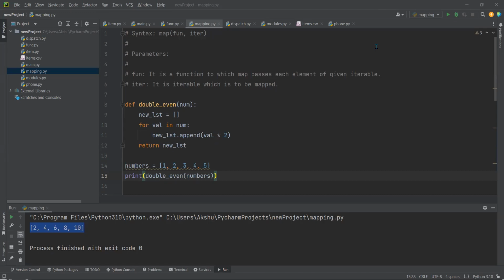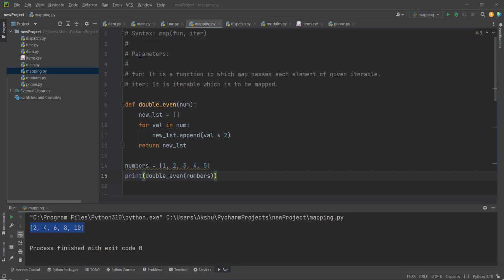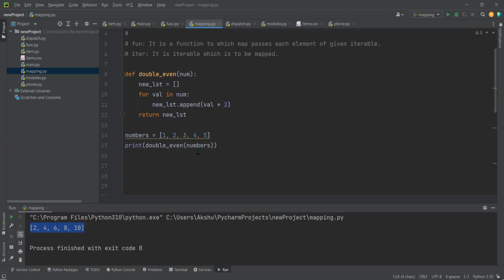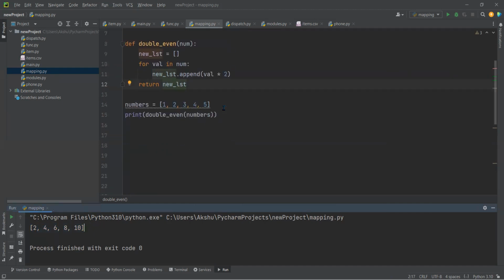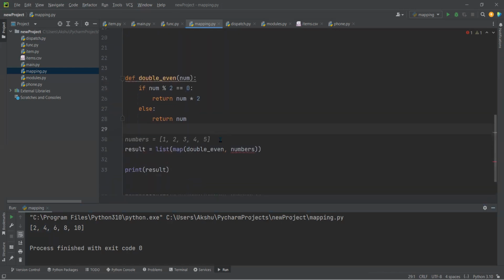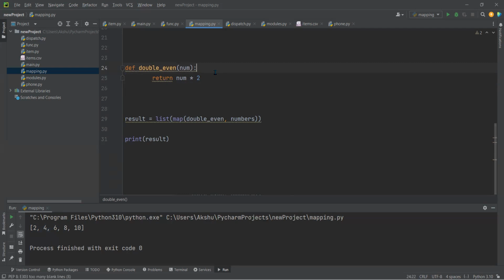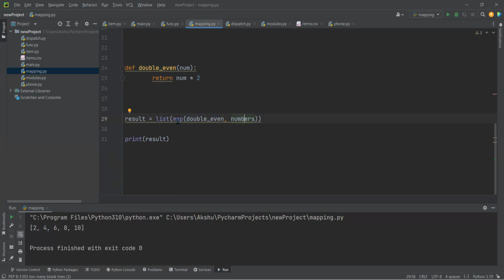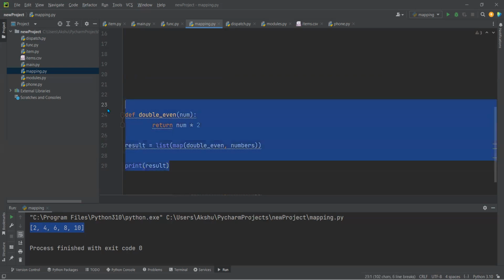map() function in python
map() function returns a map object(which is an iterator) of the results after applying the given function to each item of a given iterable (list, tuple etc.)

Python map() Function Syntax
Syntax: map(fun, iter)